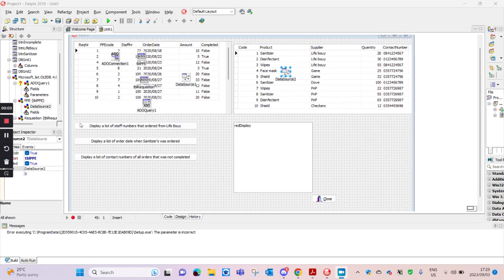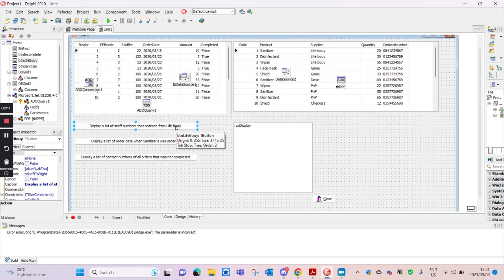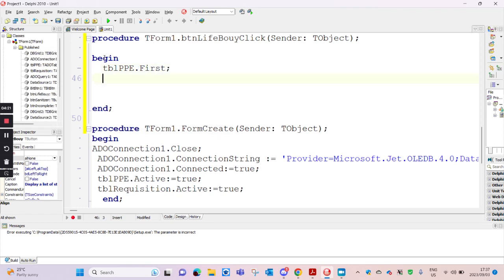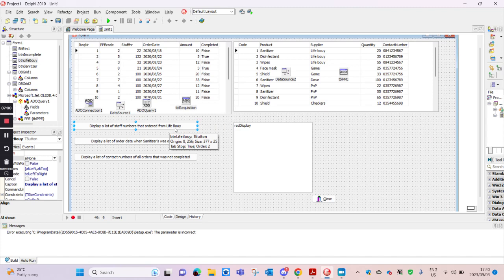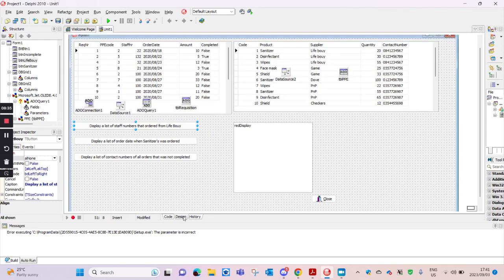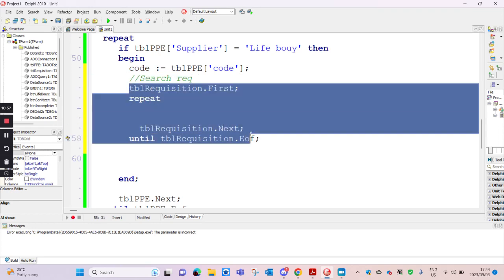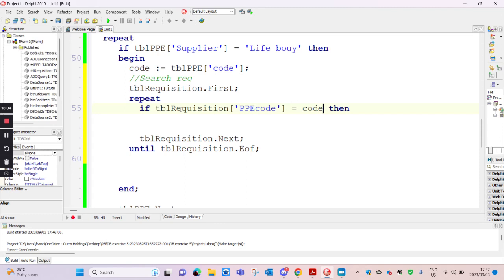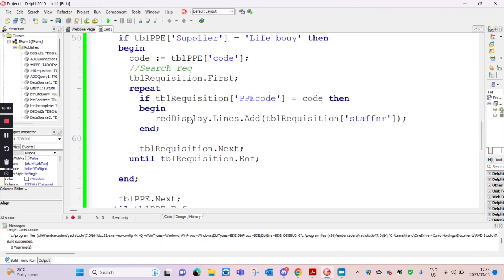Code construct db5